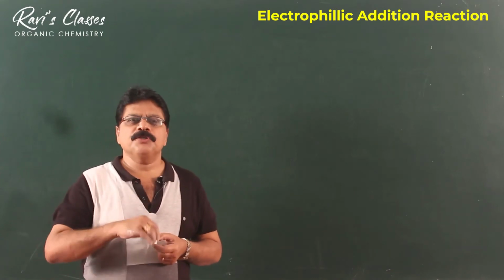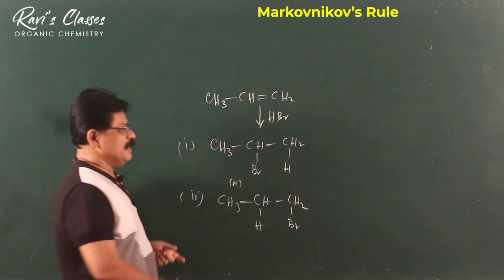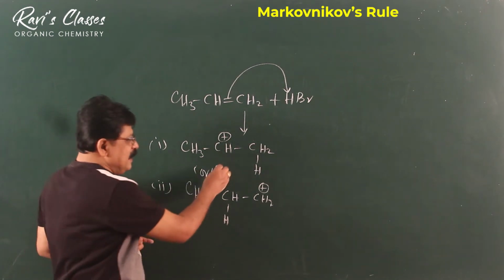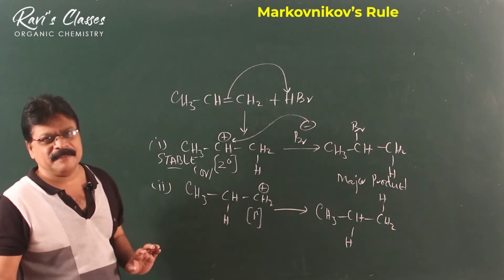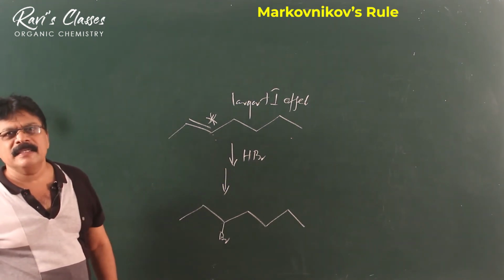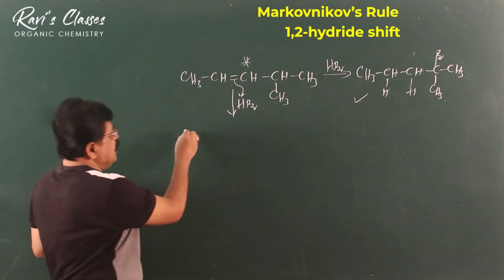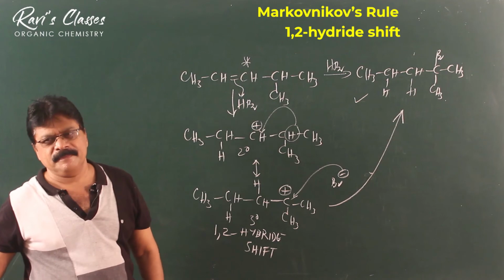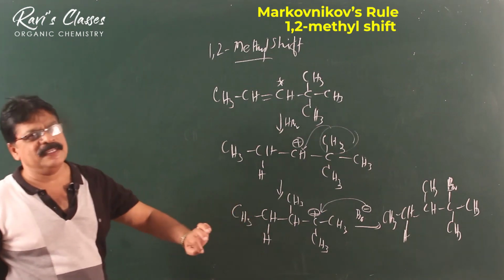Alkenes Part 2 Markovnikov's Rule